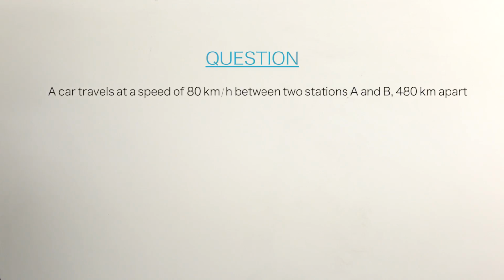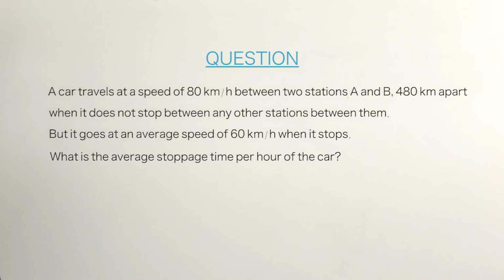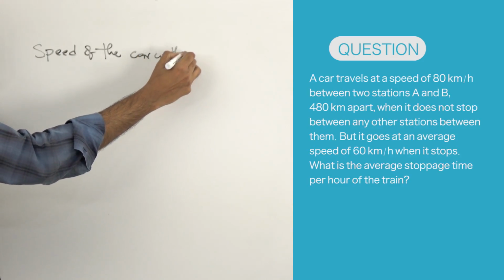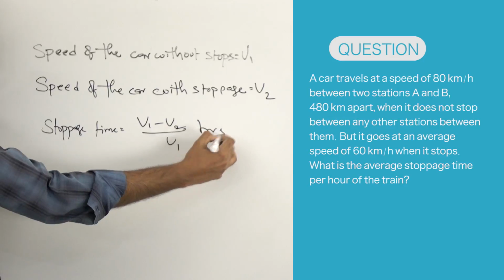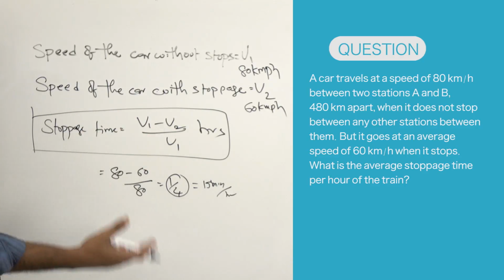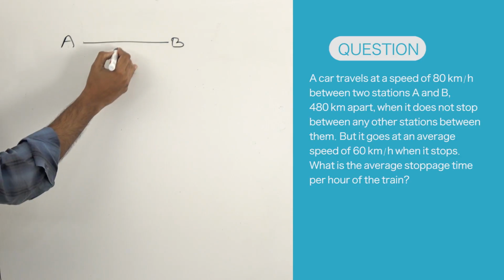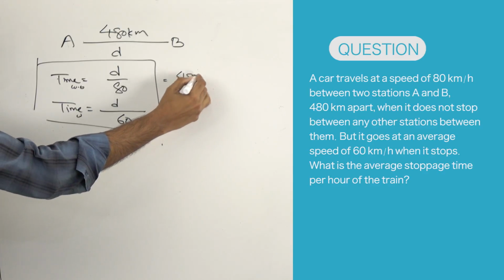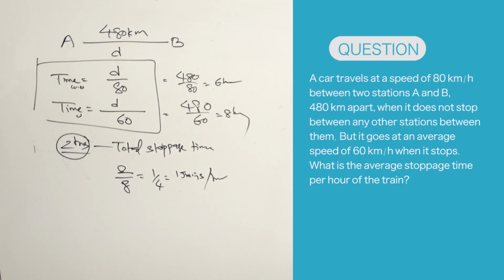Quick formula to solve Time & Distance Qs: Stoppage Time - For CSAT, CAT, GMAT, UPSC & PSC exams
Channel is dedicated to provide the BEST Tips and Tricks to solve Aptitude Questions in CSAT, CAT, MAT, XAT, GRE, GMAT, UPSC and PSC exams.